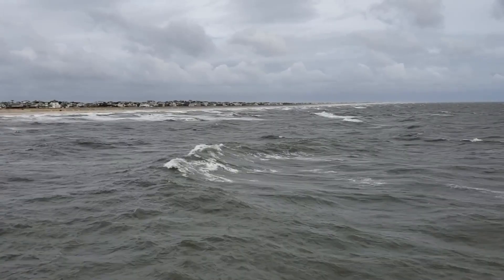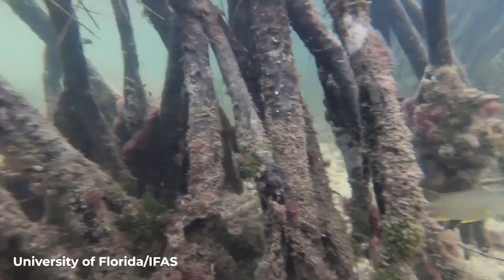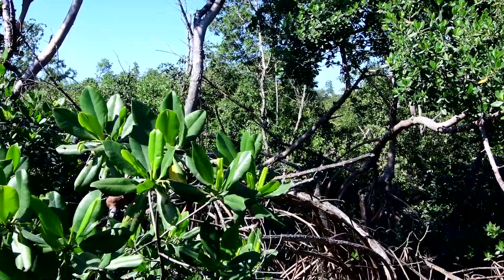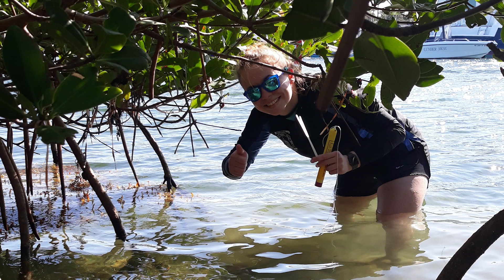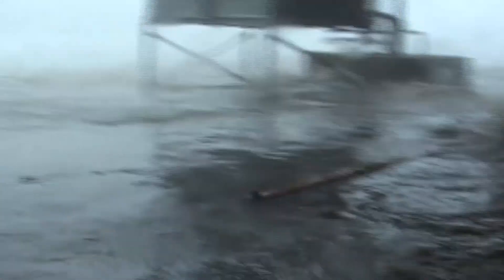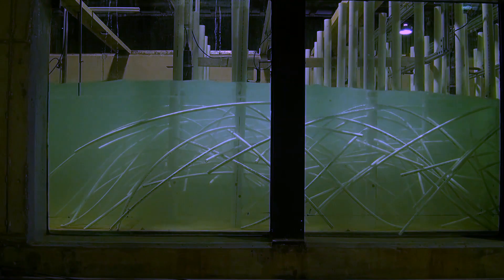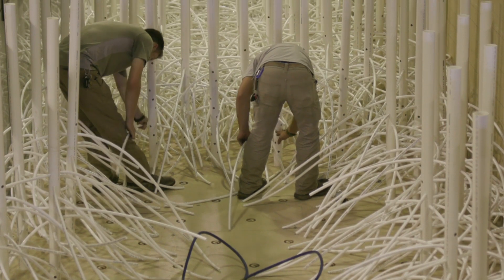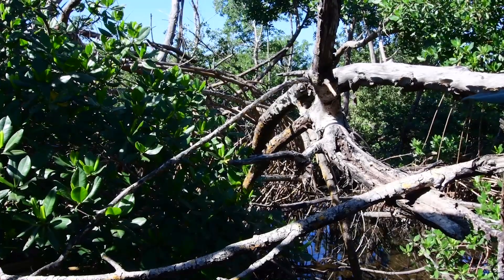Quantifying Storm Protection Benefits of Coastal Mangroves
During extreme storms, mangroves offer a natural fortification against flooding and coastal erosion by reducing wave energy and trapping sediment. Hoping to better understand and maximize these benefits, researchers from the U.S. Army Engineer Research and Development Center and the U.S. Naval Academy are collaborating to learn more about how to most effectively use mangroves to reduce coastal damage caused by waves. This will enable USACE Districts and the nation to make educated decisions and optimize designs that will better protect our coastal communities.

This innovative project is part of the U.S. Army Corps of Engineers’ Engineering with Nature initiative, which supports more sustainable water resources outcomes by intentionally aligning natural and engineering processes. For more information about Engineering With Nature, go to engineeringwithnature.org.